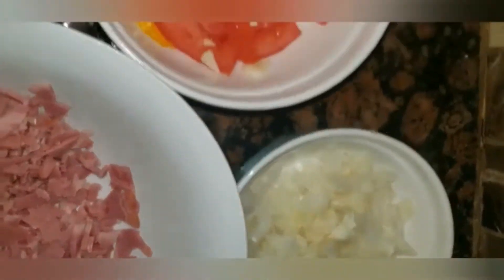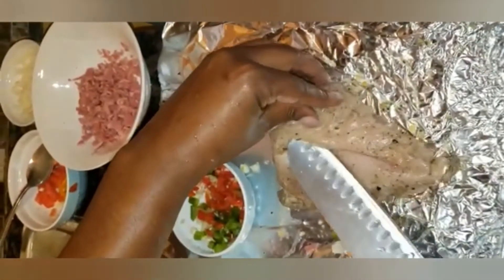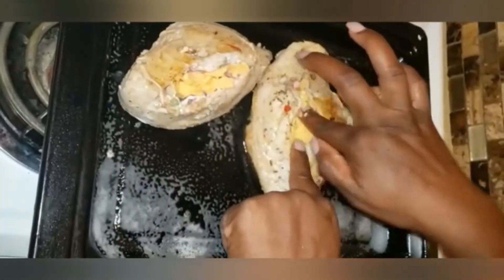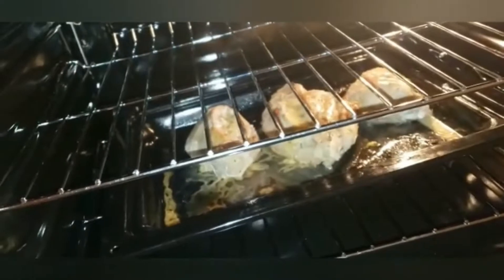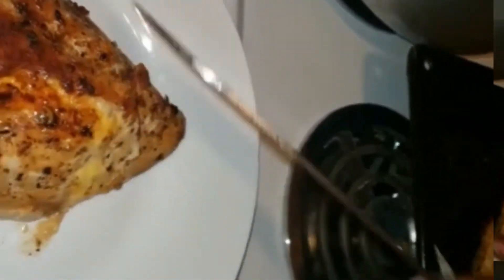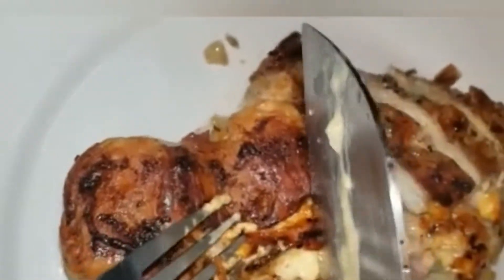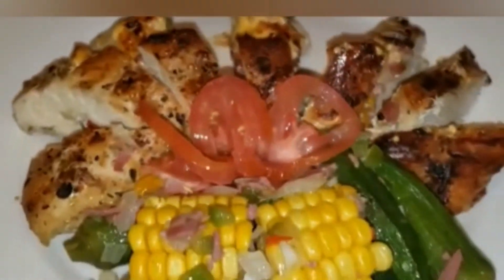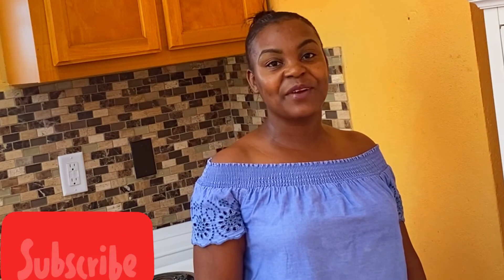Jamaican Turkey Stuffed Chicken Breast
Stuffed turkey chicken breast done Jamaican style